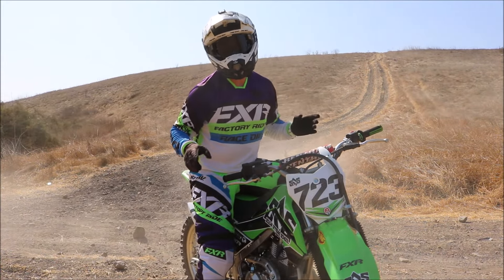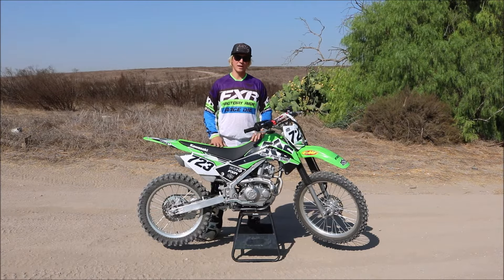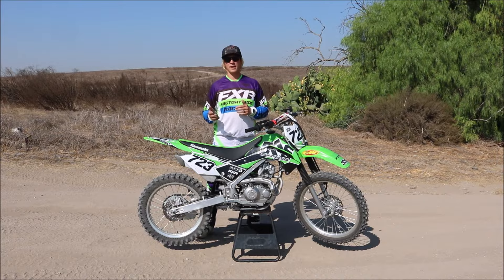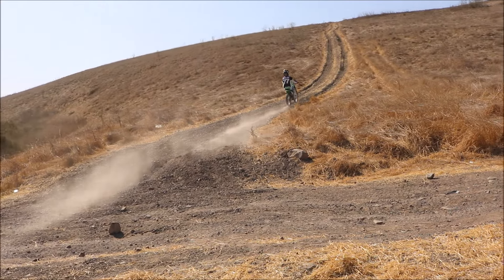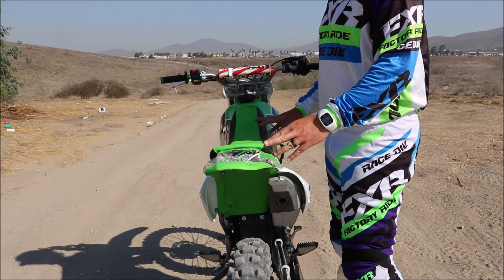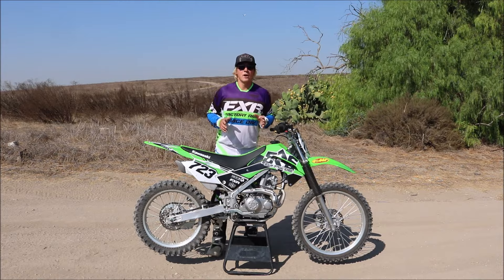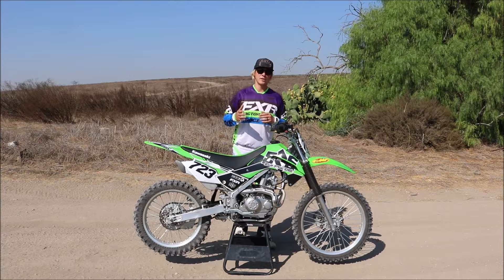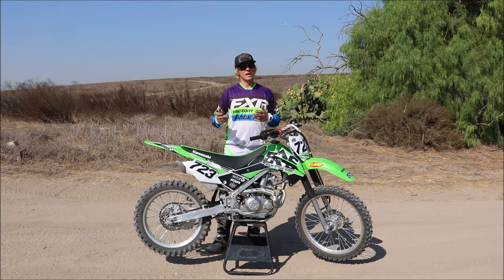Bike Review: Kawasaki KLX 140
In this weeks Sedlak Offroad School bike review Daniel Sedlak rides the Kawasaki KLX 140 G and gives you his opinion on the entry level dirt bike.
Daniel goes into depth on the performance of the Kawasaki KLX 140 and talks about bike set up, suspension capability, handle bar setup and more.
If you are looking to get more information on the Kawasaki KLX 140 this is the video for you.

Sedlak Offroad School is a professional Motocross and Enduro school in San Diego,CA. We are excited to bring more than 20 years of professional Motocross and Enduro experience to YouTube in order to help you become a better, safer dirt bike rider.

If you are more interested in our Enduro riding tips let us know and we will post more Enduro riding and Enduro training content.

Our lead trainer Daniel Sedlak has 12 years of professional Motocross, Supercross and Enduro experience. Over the past 6 years he has passed his experience on to follow Motocross and Enduro riders by organizing Motocross and Enduro schools all around the world.

If you are interested in motorcycle adventures please make sure to check out some of our motorcycle travel videos from all around the world.

Our goal at Sedlak Offroad School is to be your go to place for everything Motocross and Enduro.